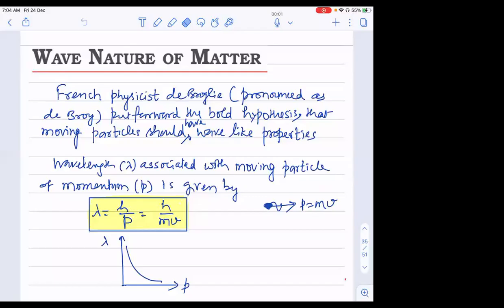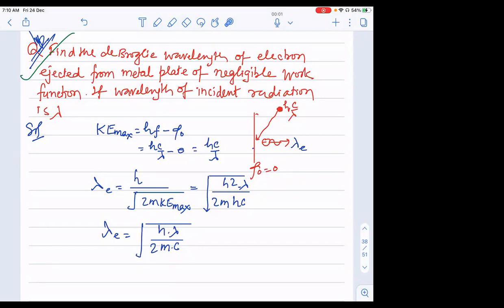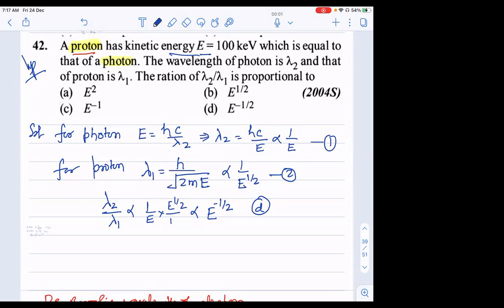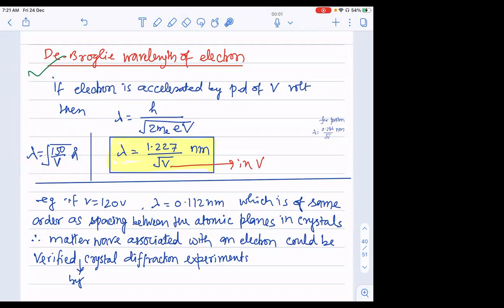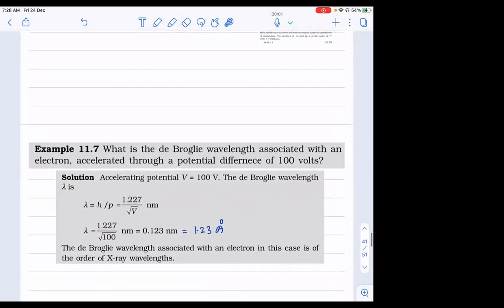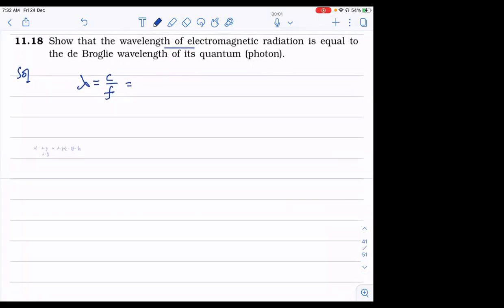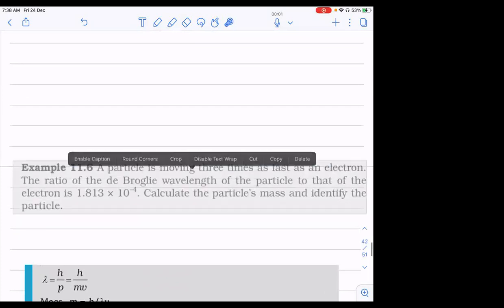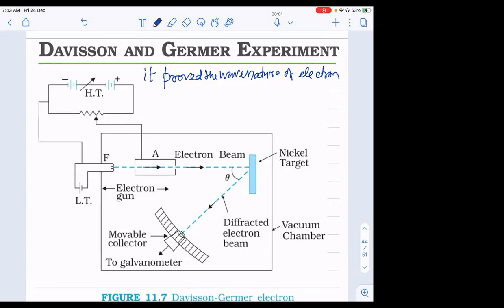L6 Numericals | CBSE 12th Classes Nagpur | Chandra Sir Physics